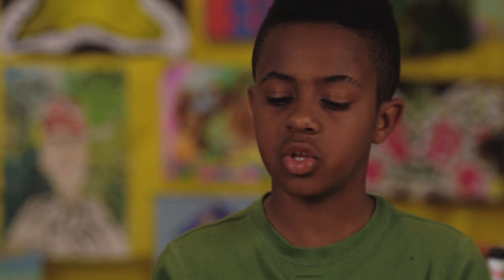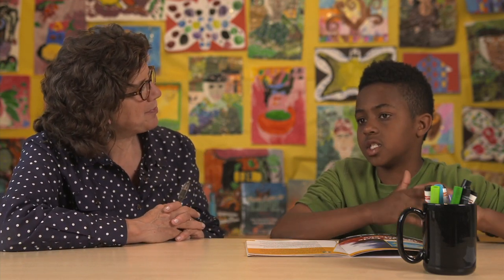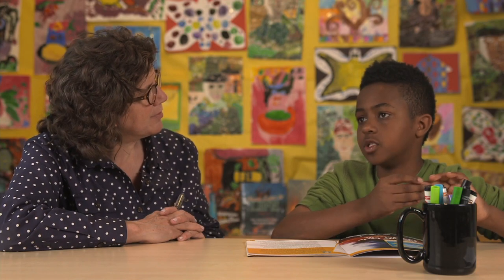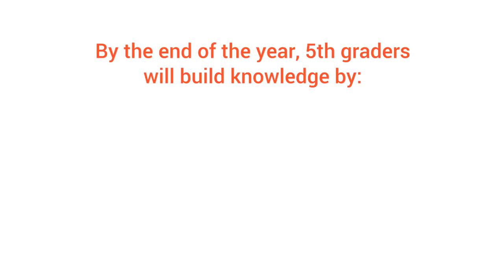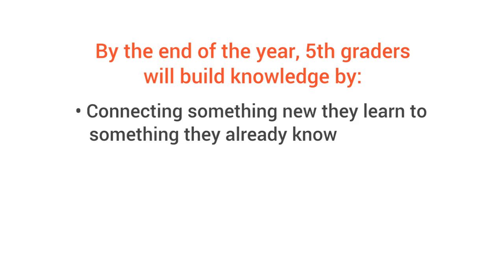Is your 5th grader building knowledge from reading? - Milestones from GreatSchools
Watch this video and discover how your 5th grader can build knowledge and learn from reading.